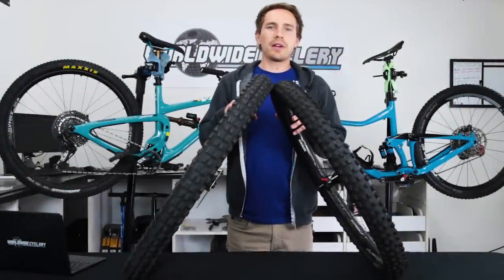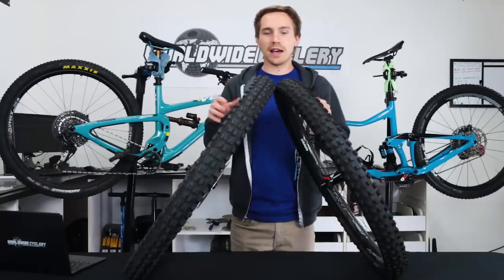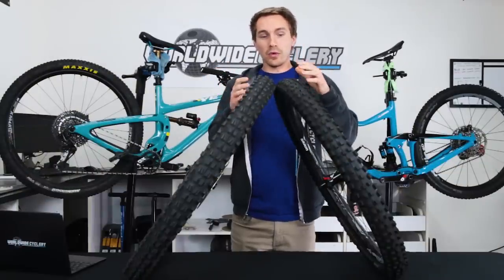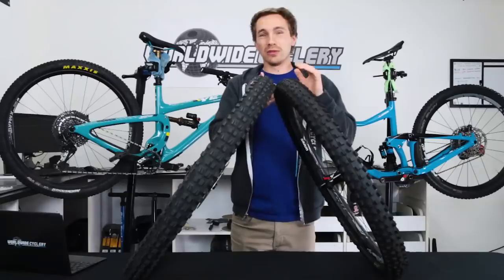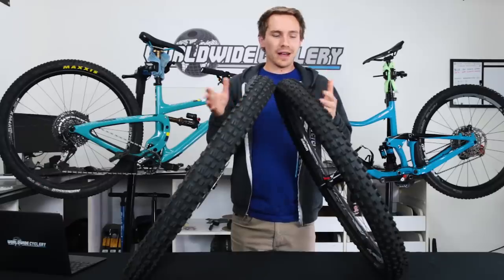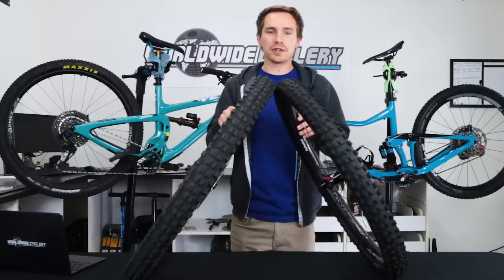MTB Tires | Maxxis Minion DHF vs. Schwalbe Magic Mary - Which is Best?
The Maxxis and Schwalbe debate is one that seems to never go away. Because tires are such a crucial part of any bike, picking the right ones for your terrain and riding style are key for riders seeking to gain more performance out of their bike. When shopping for tires to handle aggressive, rocky, and steep riding, the Maxxis Minion DHF and Schwalbe Magic Mary are at the top of the list. Available in multiple sizes, compounds, and widths, both tires are world cup ready and arguably two of the best on the market. In this video, we test them both back to back and determine which is best. Check it out!

Shop online at WorldwideCyclery.com or...

Visit a shop in Newbury Park CA or Lancaster PA. Come ride bikes! Or drink a beer, or a fruit juice...